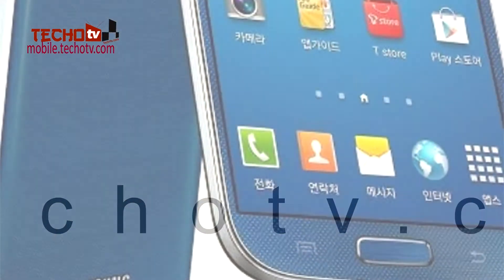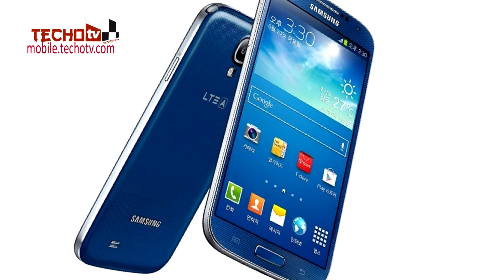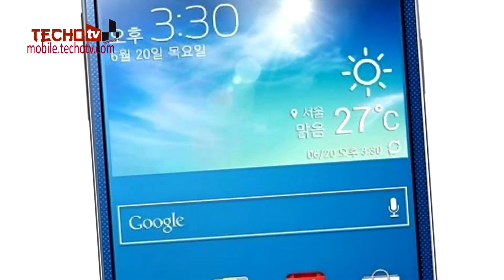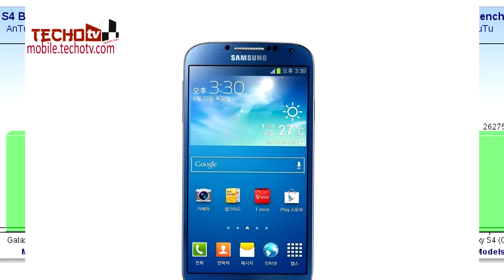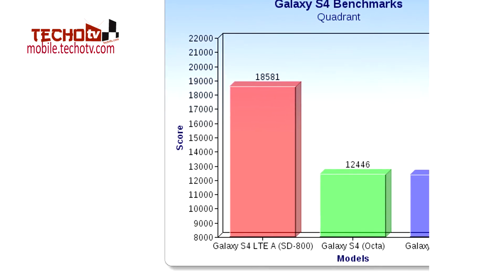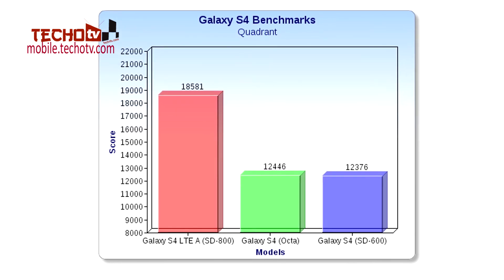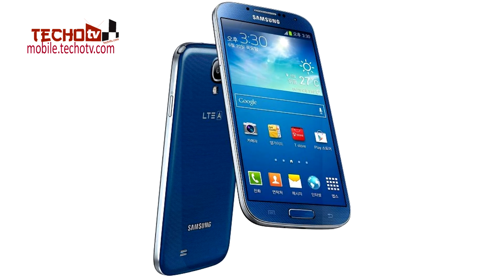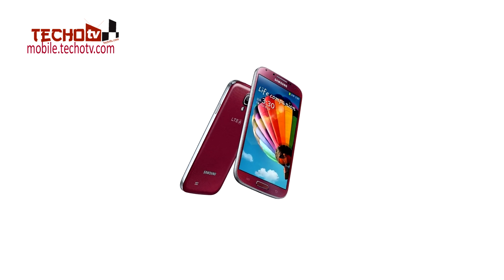Samsung Galaxy S4 LTE-A Snapdragon 800 Benchmark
Galaxy S4 LTE A Benchmark Test Result - Scores impressive on AnTuTu and Quadrant benchmarks when compared with Galaxy S4 Octa and Snapdragon 600 based models.
Rest of the specifications are the same..